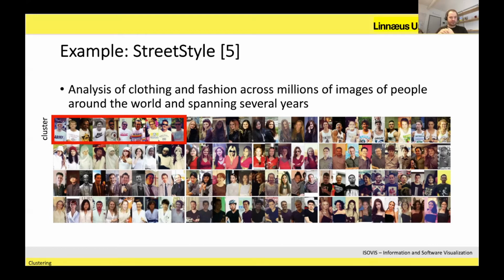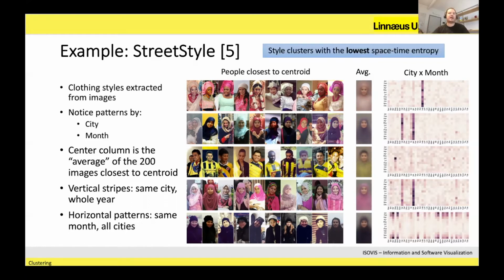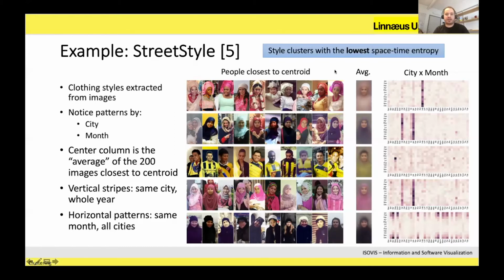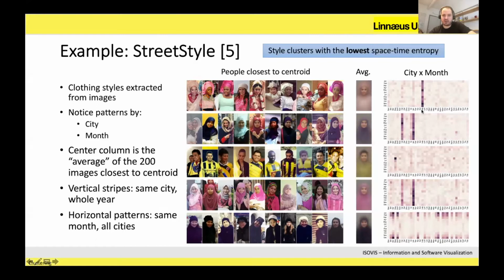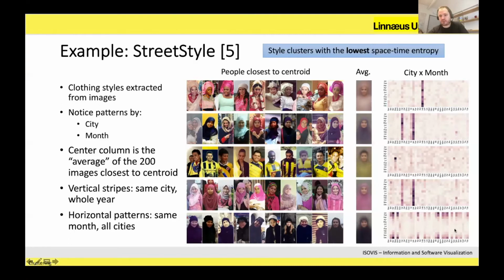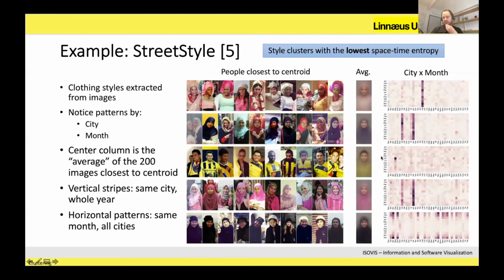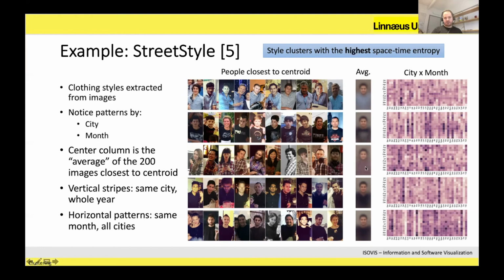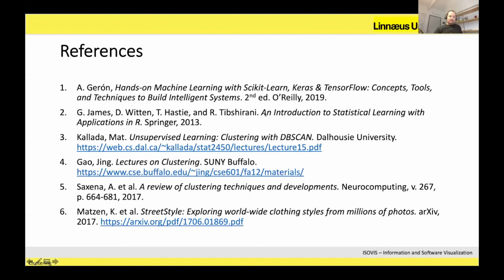2DV516 / Clustering / Part 5: Example + Conclusion